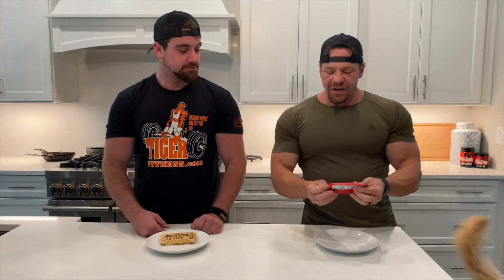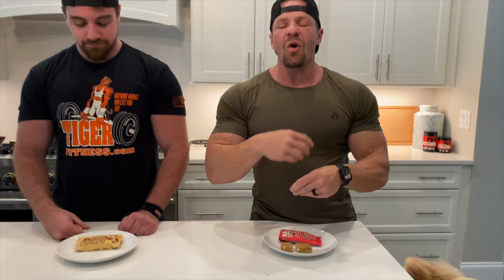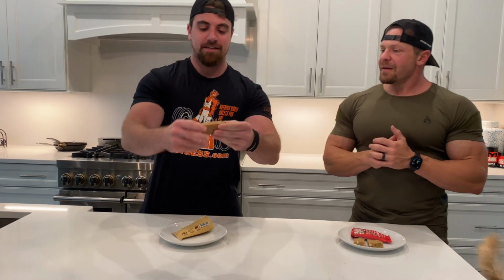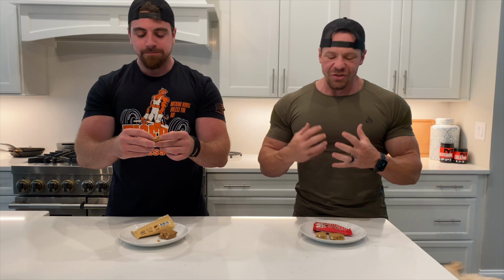How to Eat While on a Steroid Cycle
People think there's a huge difference in eating and training in natural vs enhanced lifters. Is there?

GET THE BOOK I'M USING FOR THE PREP AT PERFORMANCEFASTINGDIET.COM